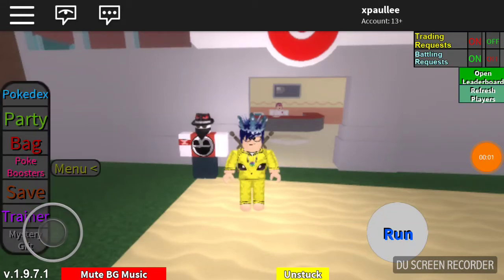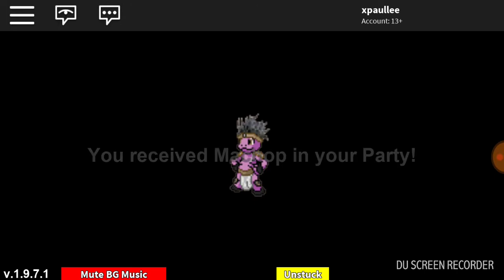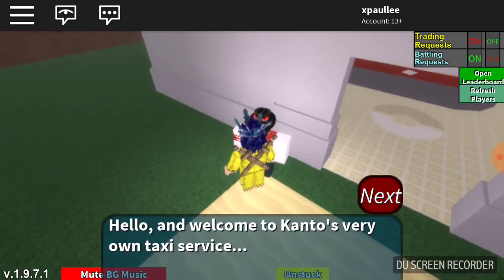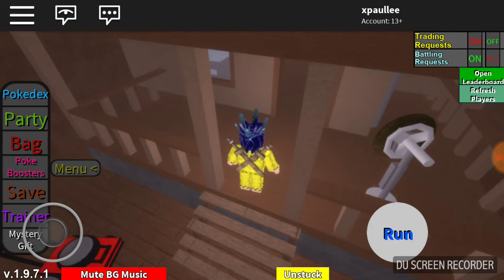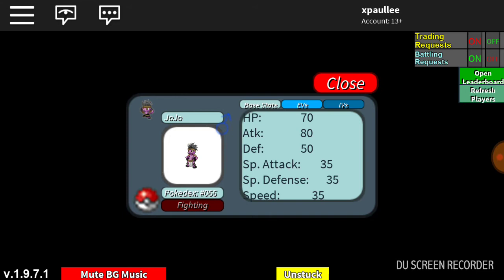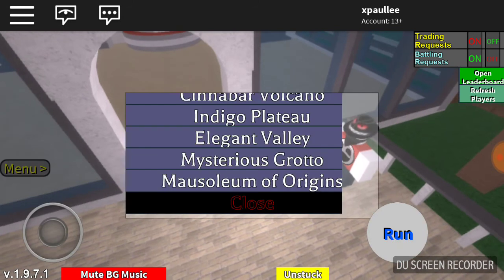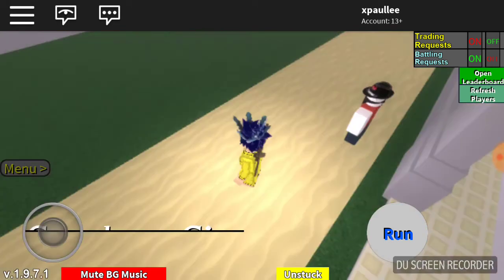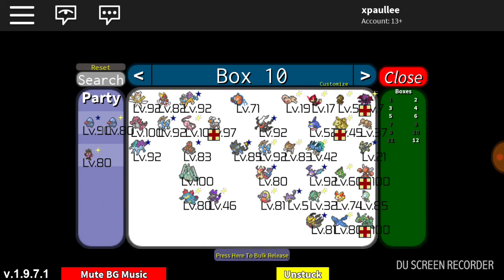Roblox Project: Pokemon Codes - "Jojoke"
Omae was mou shindeiru.